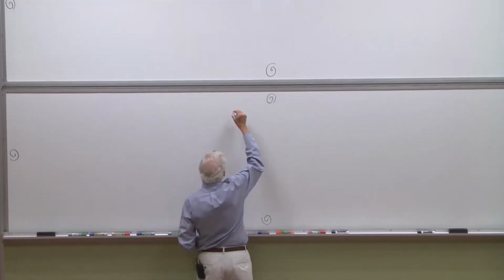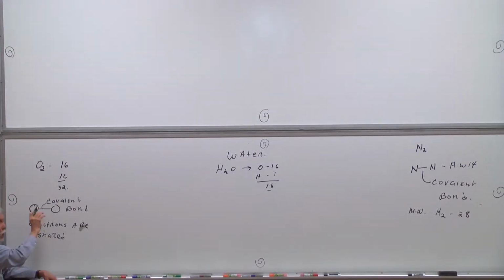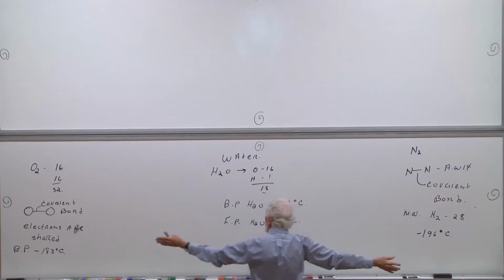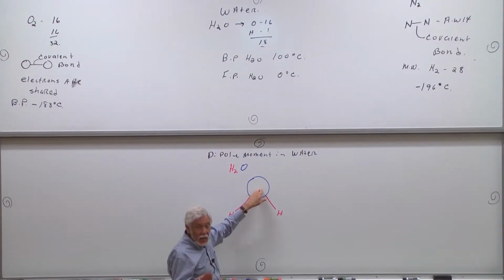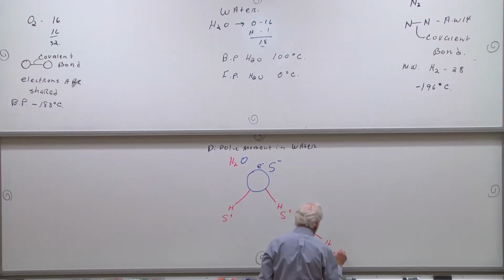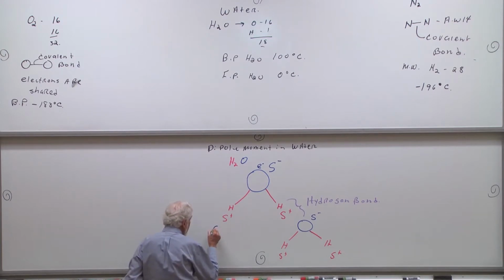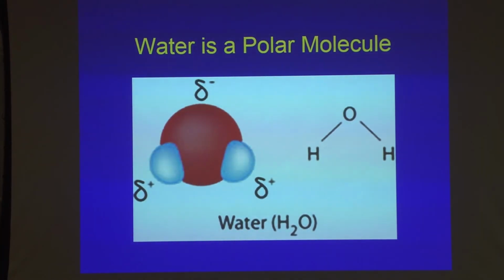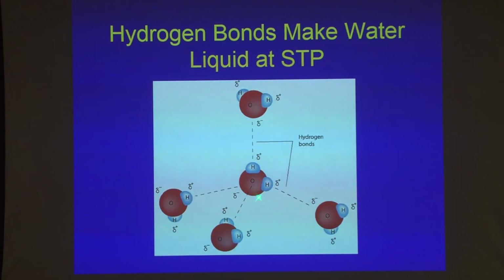Lect1a Water Structure